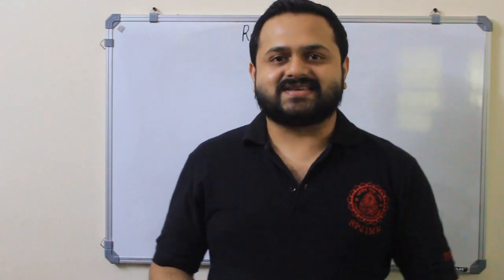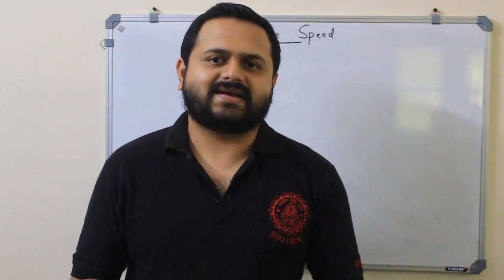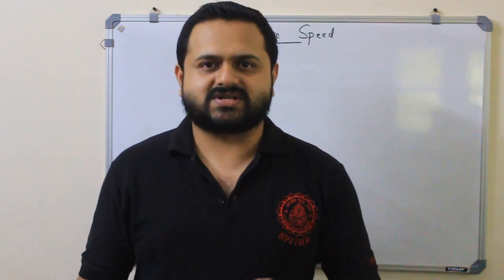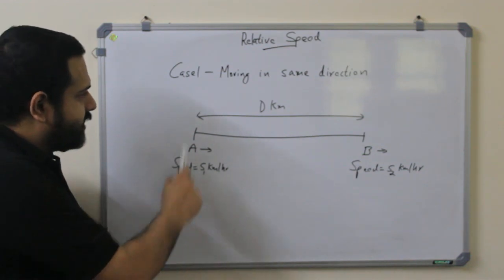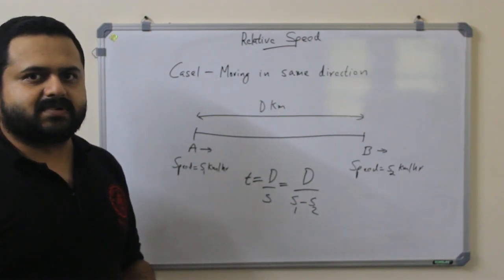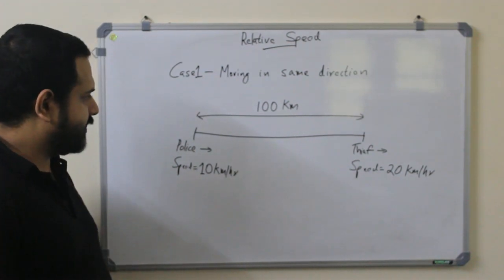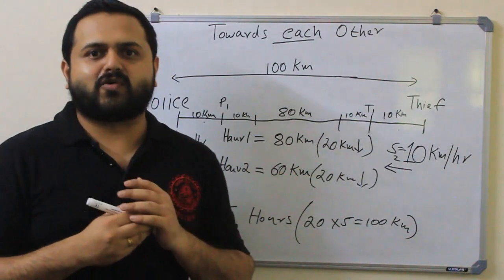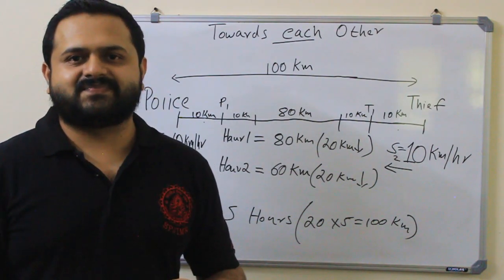Learn Relative speed | Time, Speed, & Distance | MBA- IIMs', TISSNET etc. (CAT 2020, TISSNET 2021)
This concept-based Quantitative aptitude micro lesson on Relative Speed clearly explains the logic behind the formula with examples. This understanding will be helpful in solving many other questions related to Time, Speed, and Distance, and will also be helpful in topics like Clocks. Aspirants may use these concepts to practice more questions and improve speed to crack Placement exams and MBA entrance exams like (CAT, TISSNET, XAT, NMAT) :) Do let me know if you have any feedback.